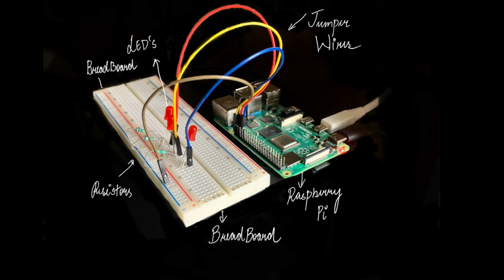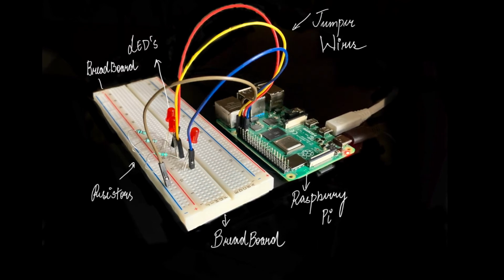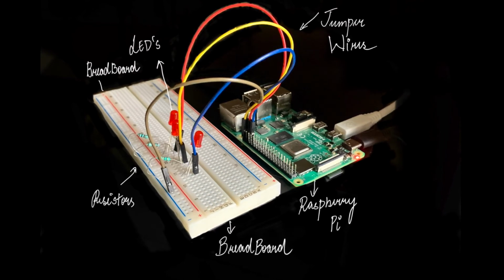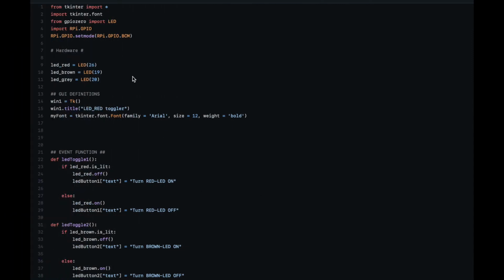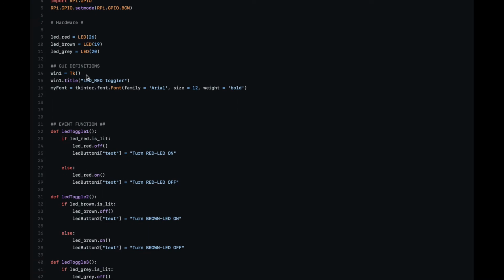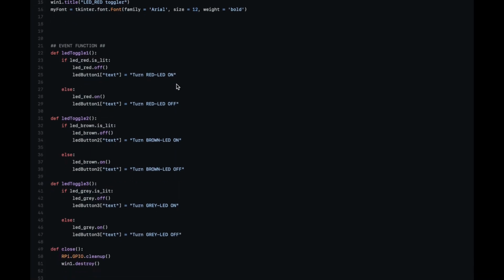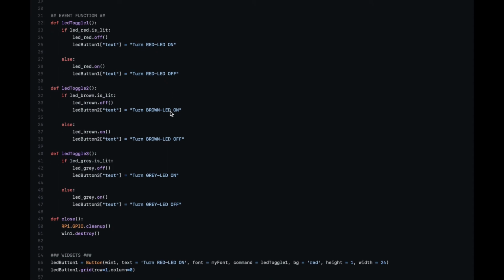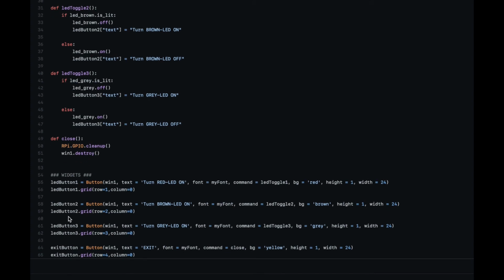TASK 5.2C|| SIT-210 || By Jayant